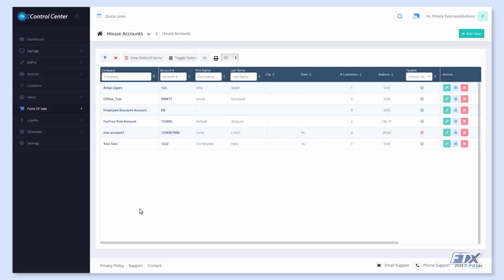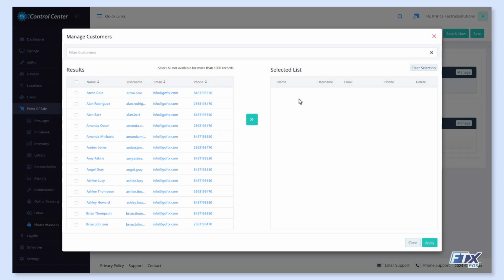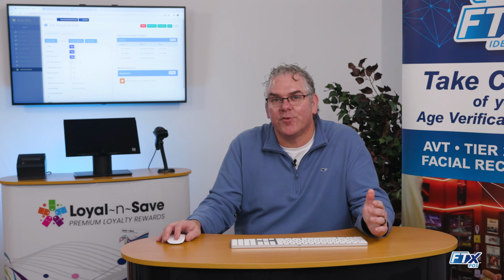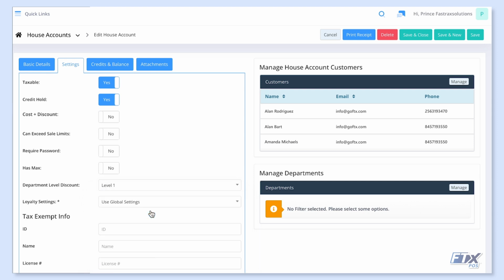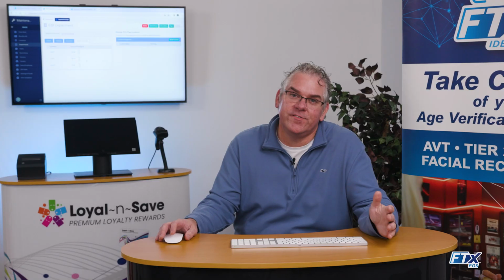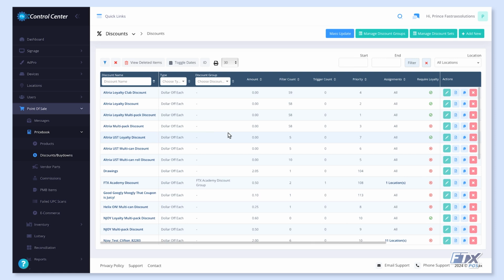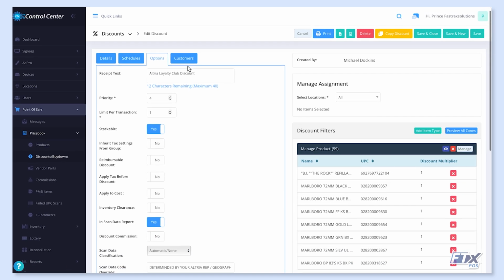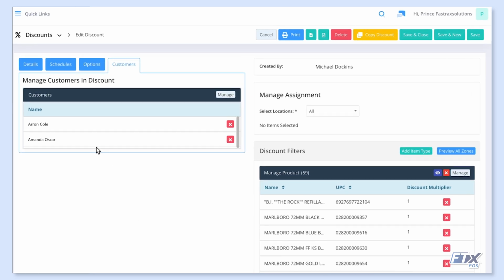MAXIMUM Employee Perks with These Retail Hacks!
Struggling to manage employee discounts efficiently? This guide reveals why basic discount buttons fall short and how advanced options can revolutionize your system. Get practical tips on setting up house accounts, configuring discounts, and ensuring robust reporting to track usage like a pro.